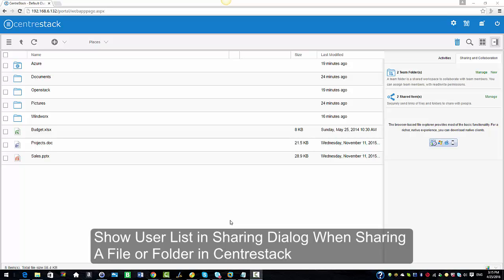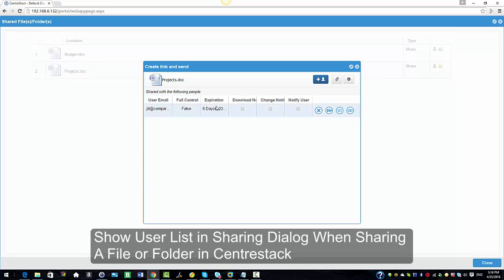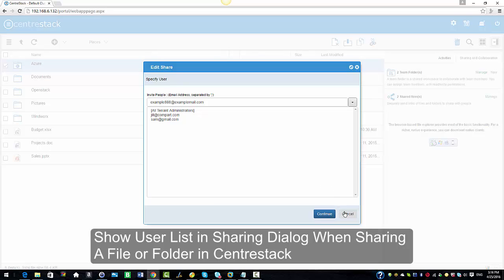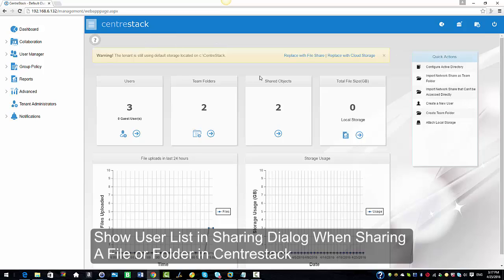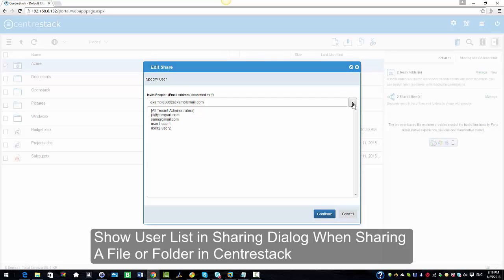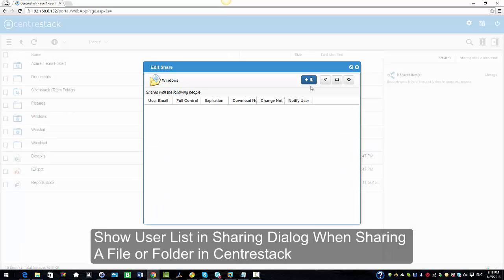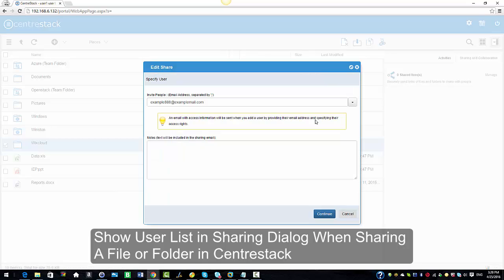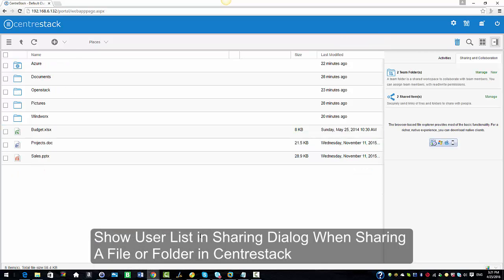Show User List in Sharing Dialog When Sharing A File or Folder in Centrestack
CentreStack is an enterprise file sync, share and collaboration platform. Sharing content is a task that users do often in a collaborative environment. In Centrestack administrators can easily enable show user list in sharing dialog option which allows users to select other users from the drop down list to share data with.

This video demonstrates how admins can enable the option 'Show User List in Sharing Dialog' in Centrestack.